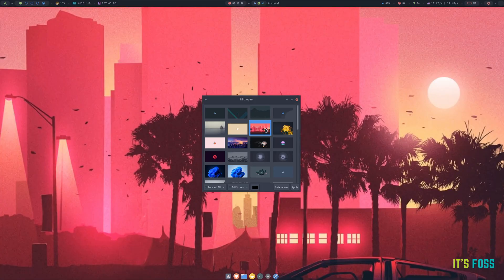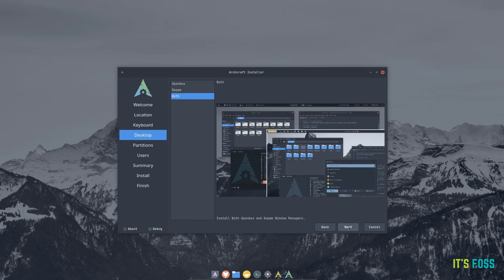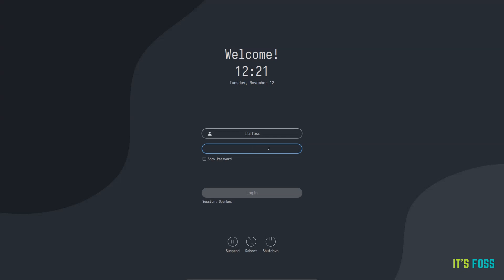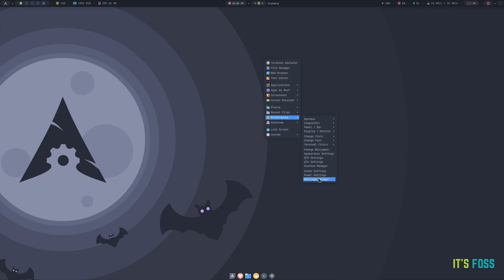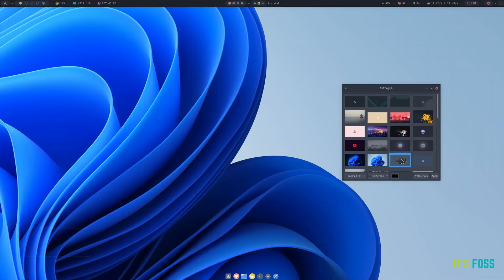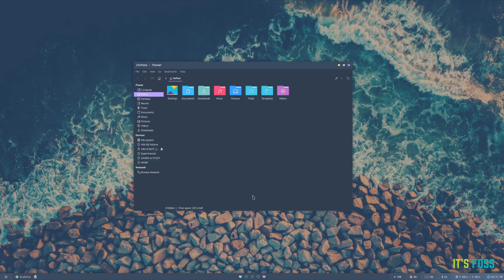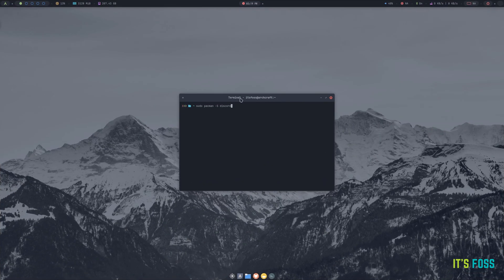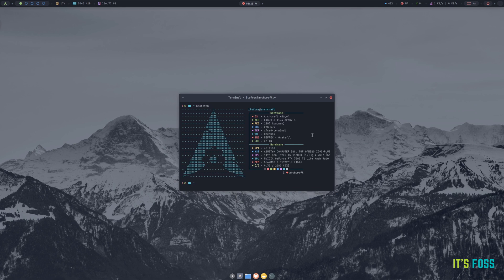Looking for a Beautiful Linux Distro? Archcraft Will Wow You With its Looks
Archcraft provides you an easier but better looking Arch experience with OpenBox and BSPWM window managers.

This way, you get a beautoful looking Linux out of the box. If you ever wanted a setup like those sleek ricing screenshots, Archcraft gives you that without bothering much about configurations and tweaking.